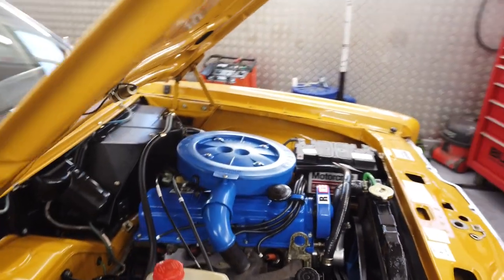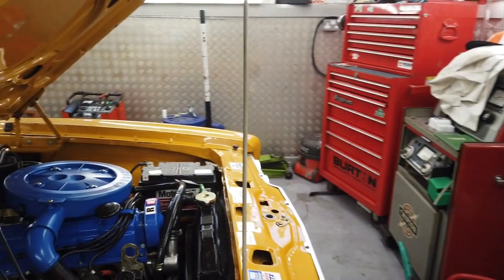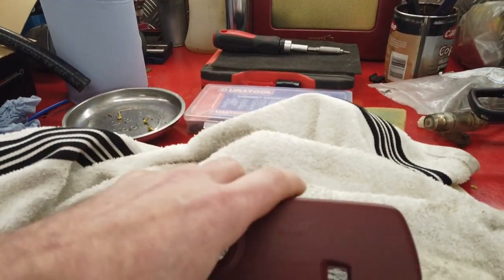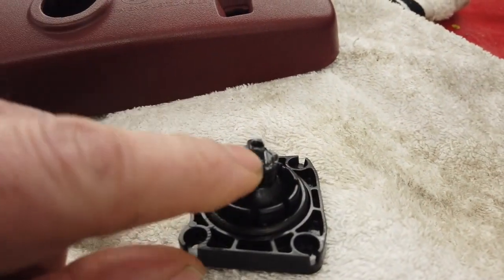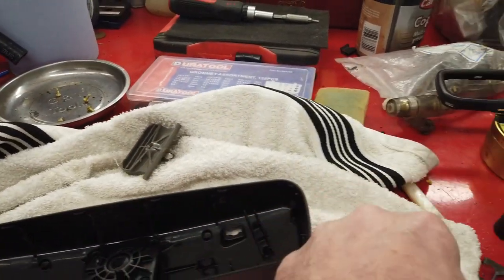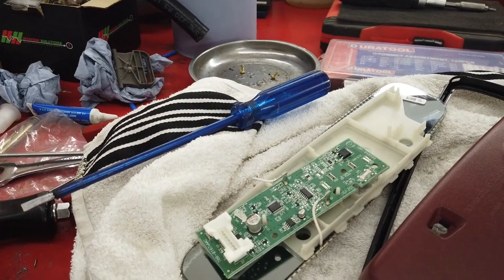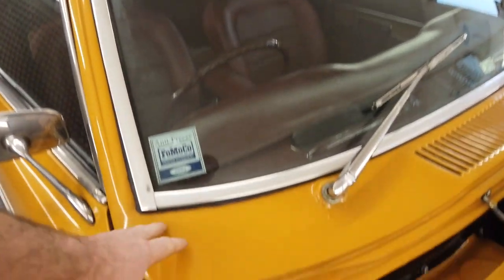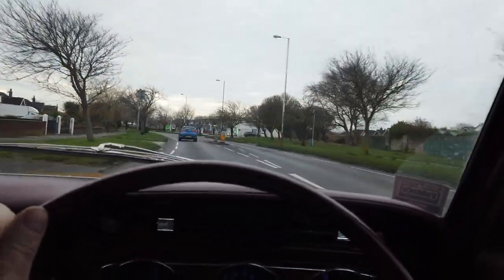Modern Headlights are too bright! - Here's a Classic Car fix that could help you!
I love driving my classic car, a Ford Cortina Mk3 GXL, but modern car headlights really dazzle you. I fitted a cheap second hand £12 Gentex dimming mirror from ebay and it really helped. Worked great. Stopped a lot of the rear view dazzle. See how I did it and how it worked in this vid. Maybe you could do the same on your classic?